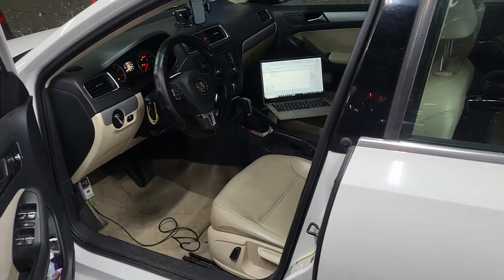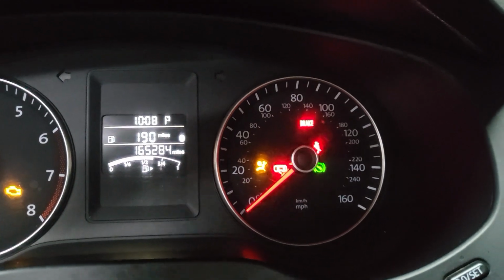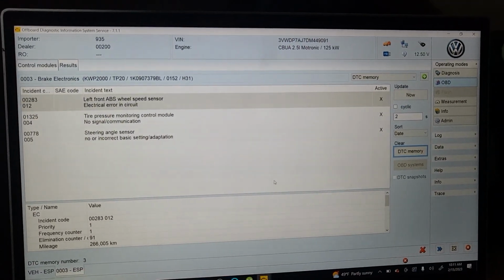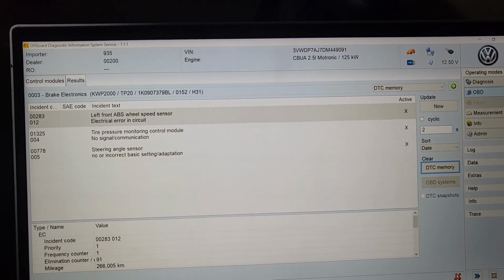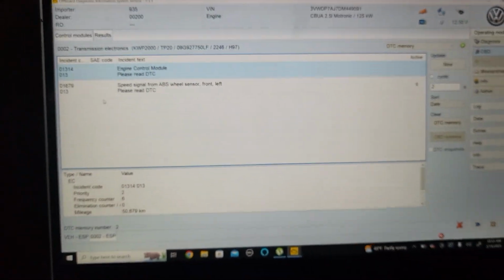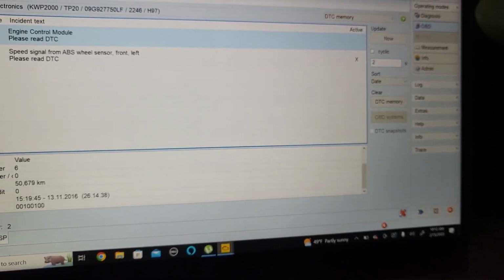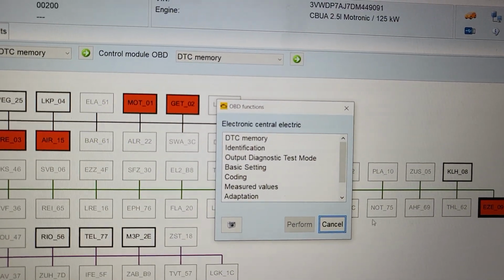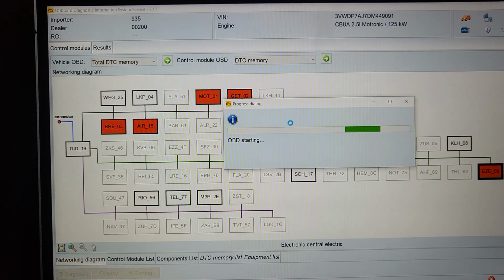2013 VW Jetta 2.5 SE ABS Light On Found Code 00283 Left Front ABS Wheel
2013 VW Jetta 2.5 SE ABS Light On  Found Code 00283 Left Front ABS Wheel

This Video provides the steps to troubleshoot and fix the problem, with a particular emphasis on the left front ABS wheel. This information can be helpful for VW Jetta 2.5 SE owners who are experiencing the same issue and are looking for guidance on how to address it.